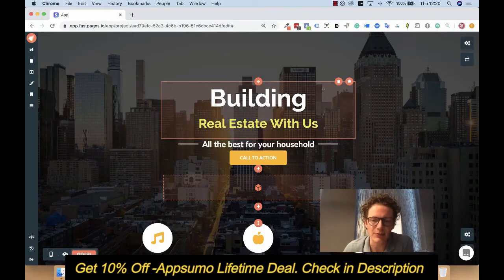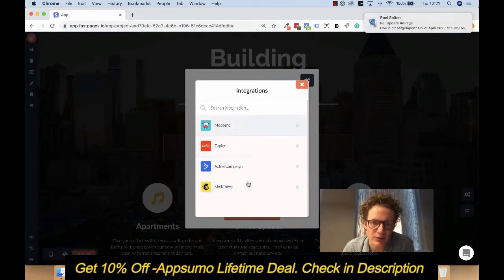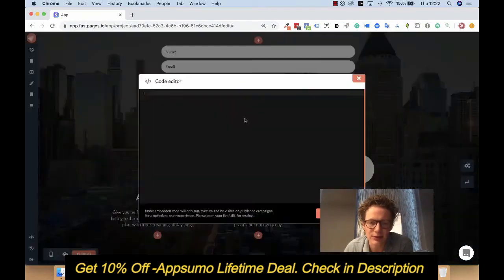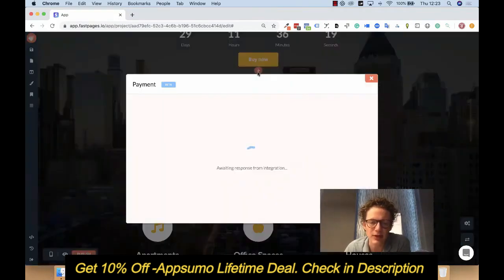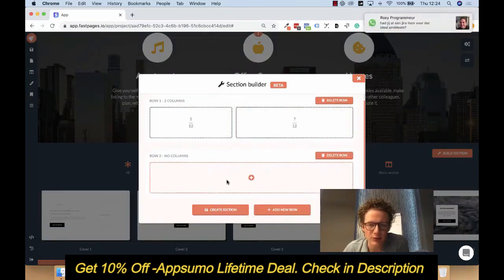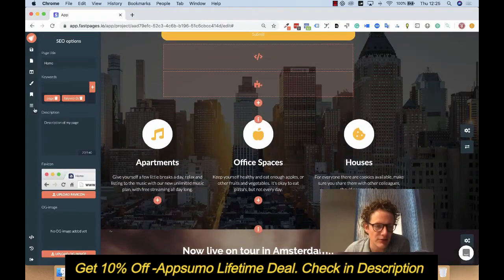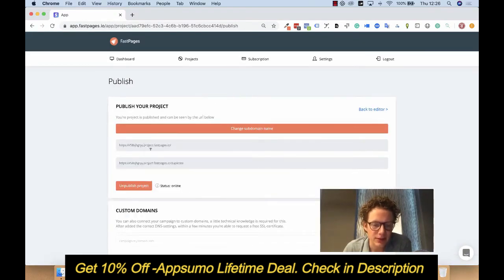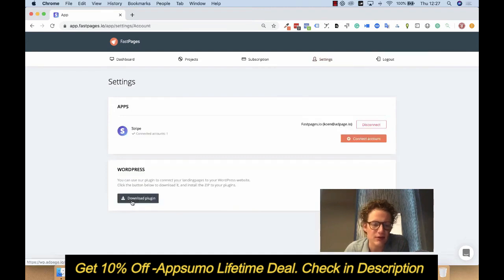FastPages Appsumo Review & Demo: Create Landing Pages, Popups, Quizzes, and First-Party Cookies.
FastPages helps you launch sales funnels complete with quick-loading landing pages, popups, quizzes, and first-party cookies. FastPages gives you everything you need to run successful sales funnels from the jump, so you can bump conversion rates and lower ad costs.